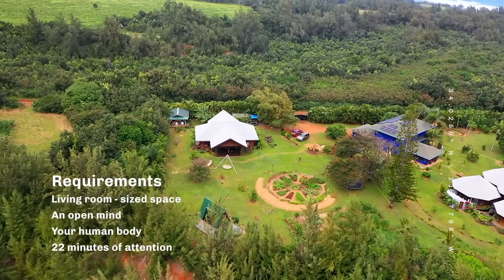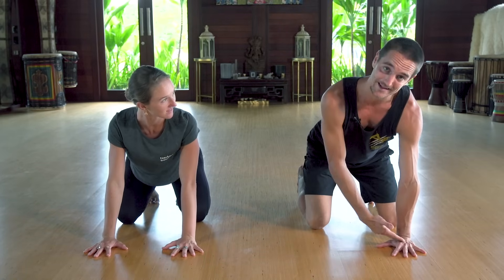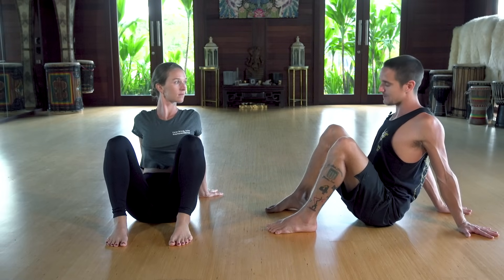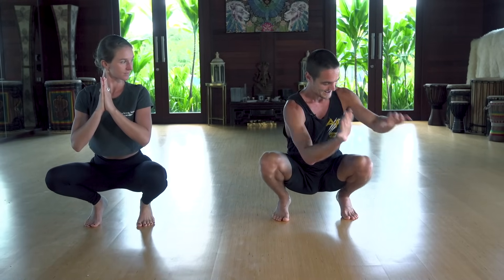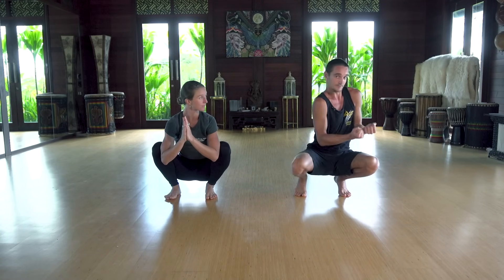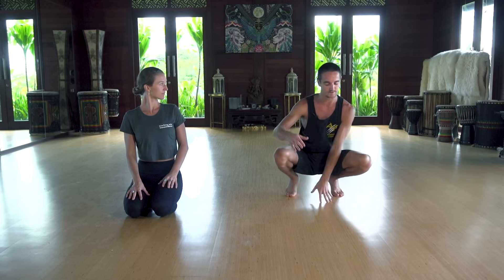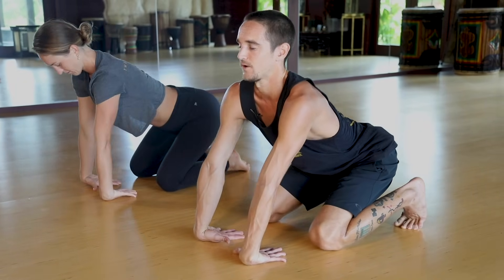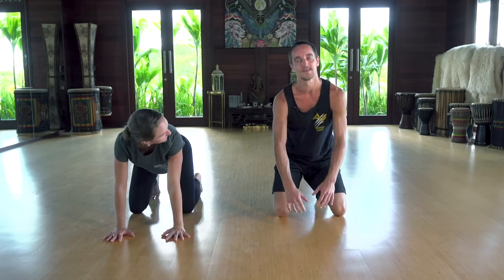Introduction to Animal Flow (full 20 min workout)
Move your body with Pedro Ferrando (@pedroferrando4.af) as he introduces us to Animal Flow in this full 20-minute workout on YouTube. Animal Flow is ground-based movement that is fun, challenging, and effective. It is designed to improve strength, power, flexibility, mobility, and coordination and is accessible to all fitness levels. All you need is a living room-sized space, an open mind, your human body, and 20 minutes of attention.

also featuring: Sara Folsom (@sara_fols)
shot by: Chris Keener (@thechriskeener) and Guillermo Guzman-Iglesias (@exponential_visions)

class starts at 1:30

MUD\WTR is a coffee alternative made with adaptogenic mushrooms. Focus without anxiety or crash. 100% organic.